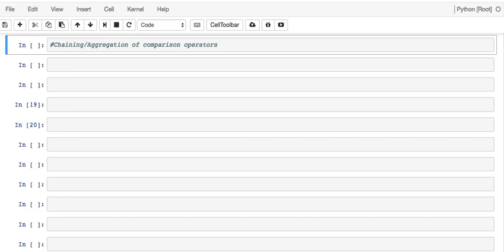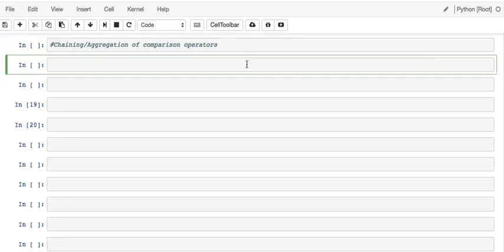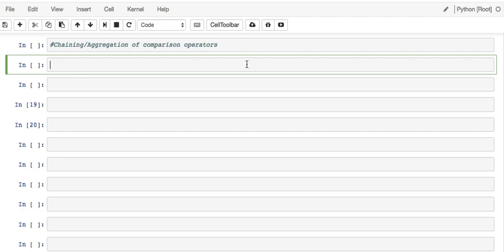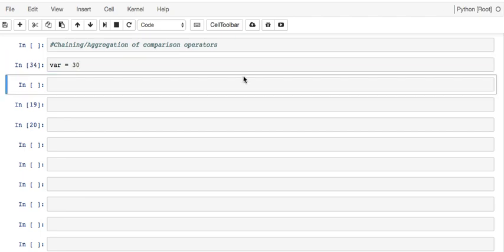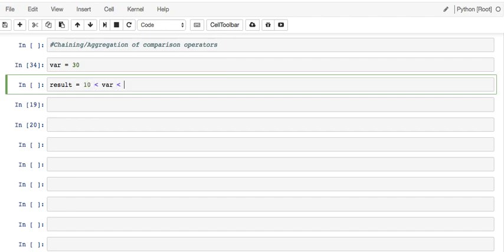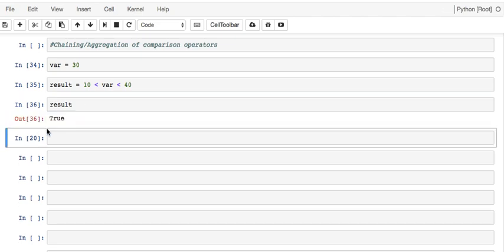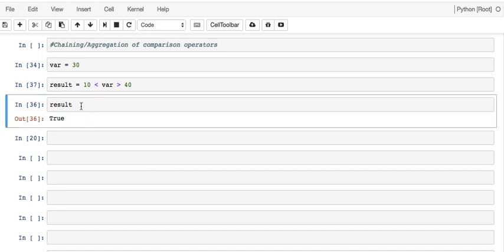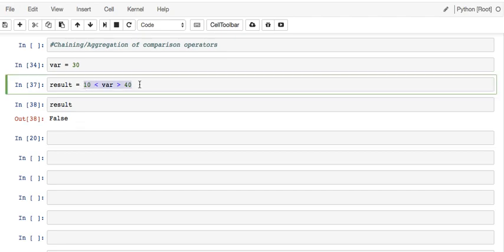Python Tips & Tricks: Chaining Comparison Operators